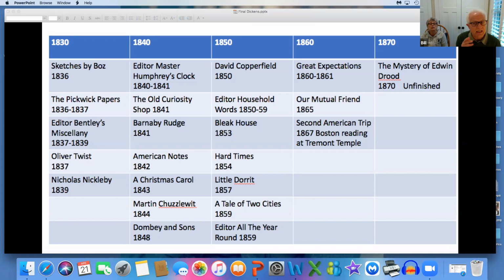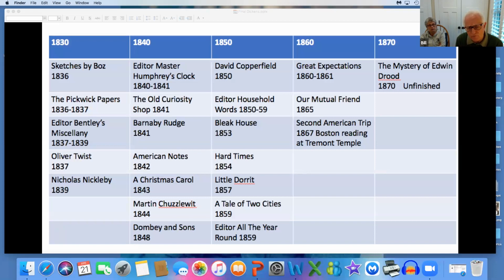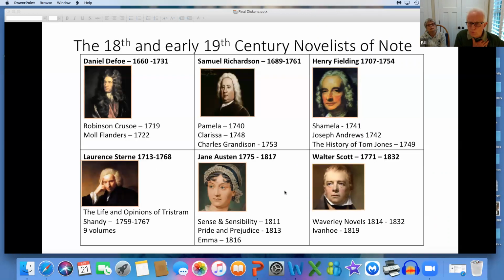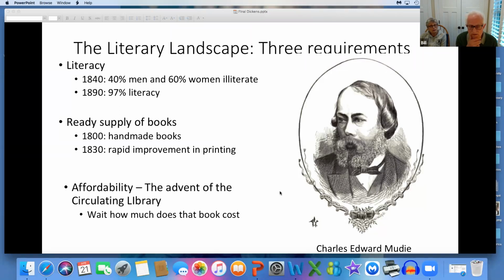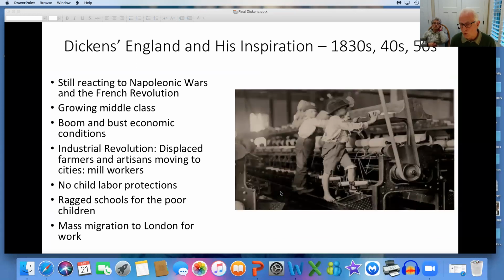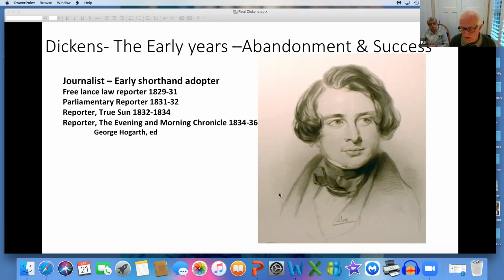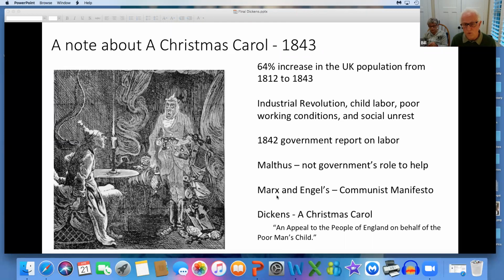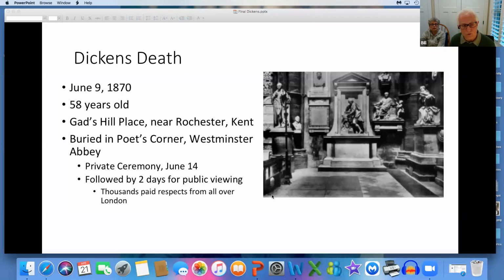Dickens and the Rise of the Novel (2021 Bill Franz)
In this presentation, Bill Franz talks about the development of the novel in the nineteenth century, the publishing industry, the changes in England's literacy rate during that time, Dickens' fifteen novels, his work as an editor, and details about his personal life that informed his fictional creations.